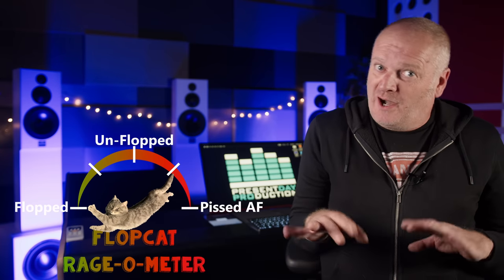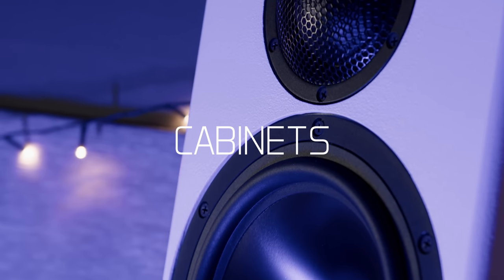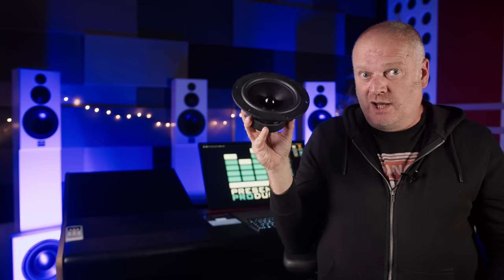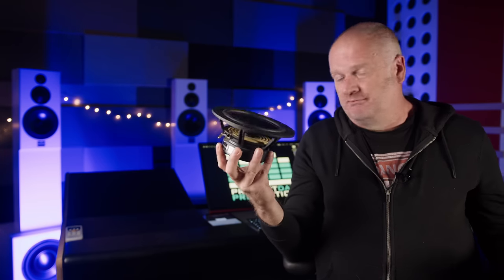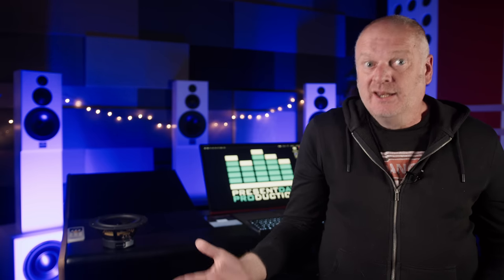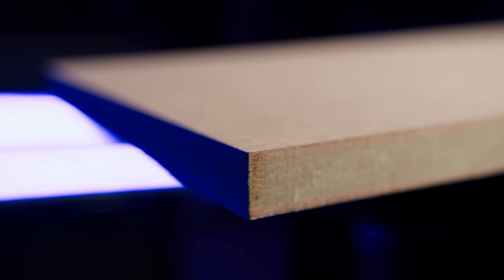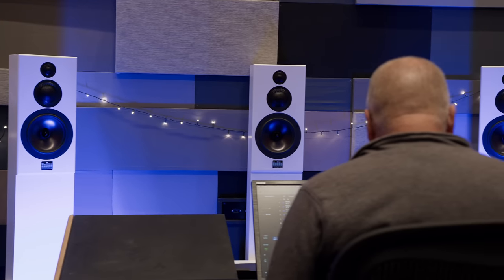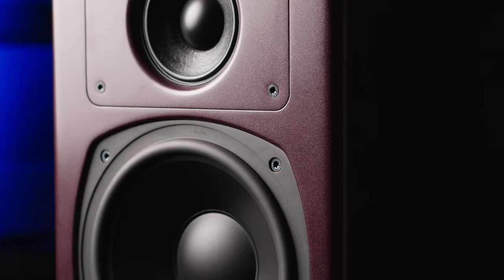The BEST Studio Monitor We've EVER Used | Part 3: CABINET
In Part 3 of our mini-series on how we built our own studio monitors, we cover the various options of cabinet design we tried and explain why we ended up with a sealed enclosure.